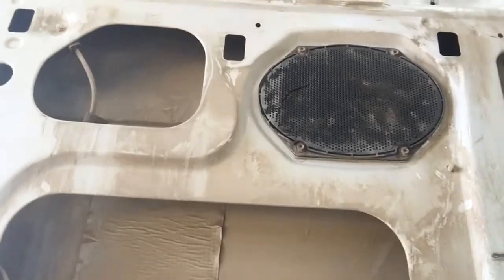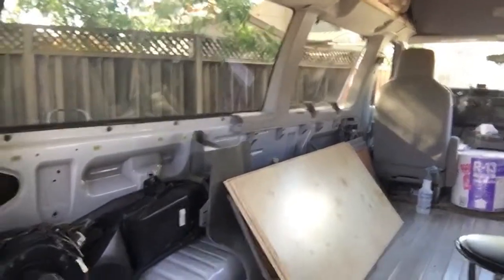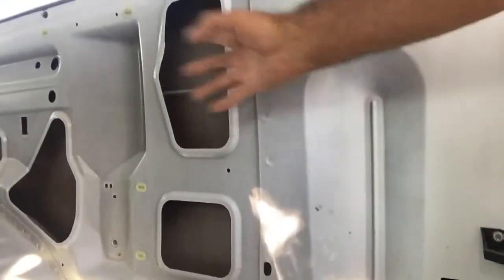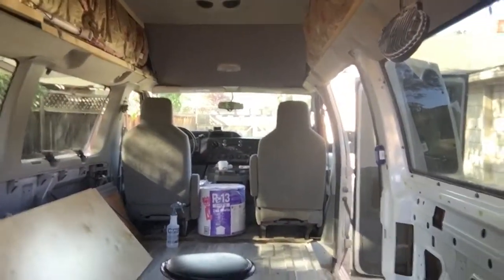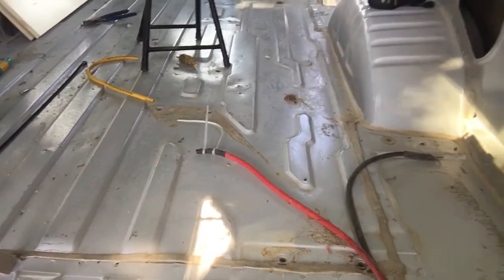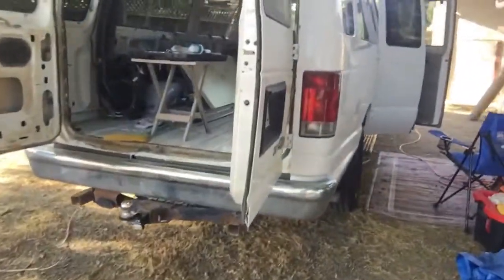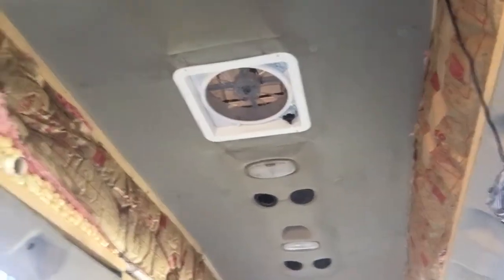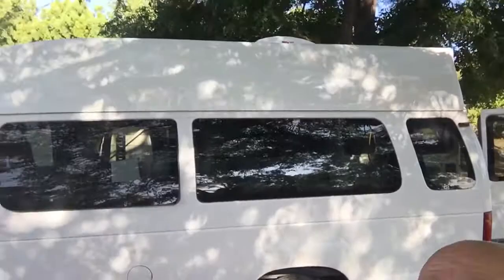Van Build, Roof vent instead of air conditioner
The second installment on the Ford e350 high top build